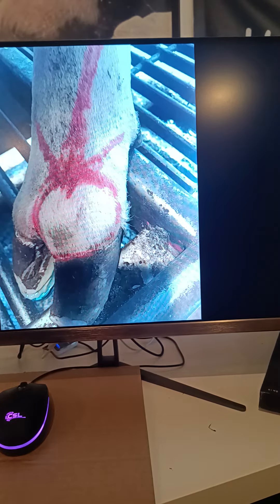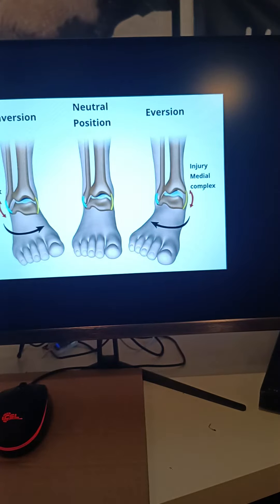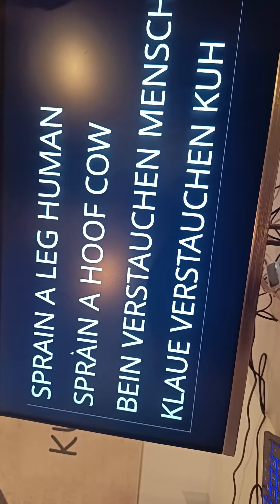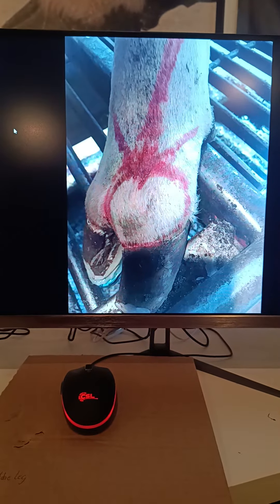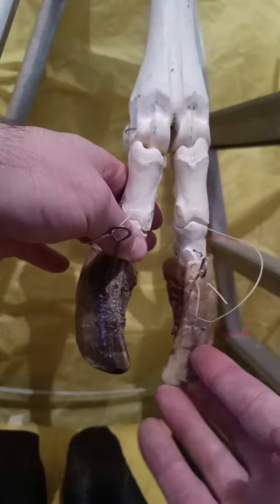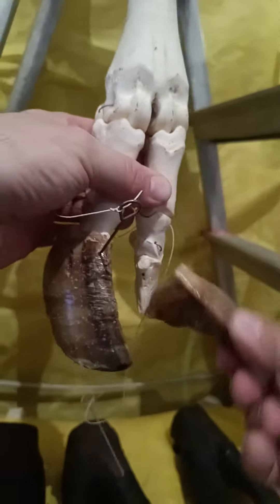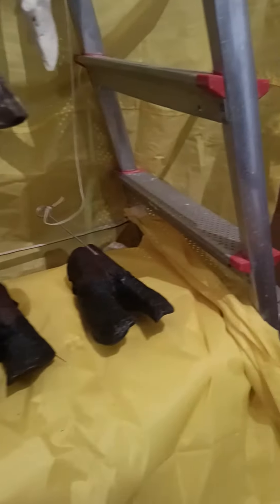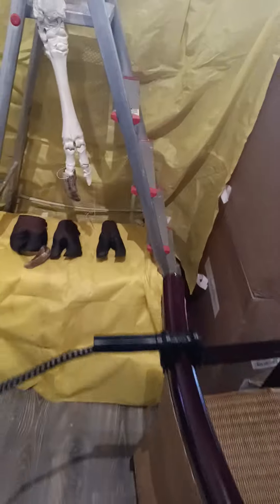cow is lame why ??? here a easy explanation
there are 3 reasons for lame cow's
1 I make hoof care bad
2 the Farmer call to late to make hoof care
3 the movement of the cow m
that's all !!